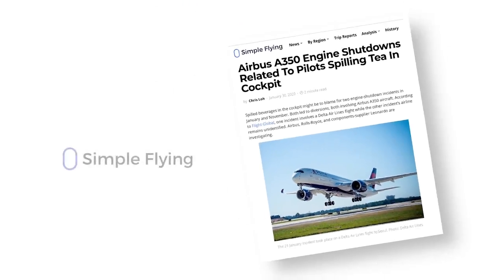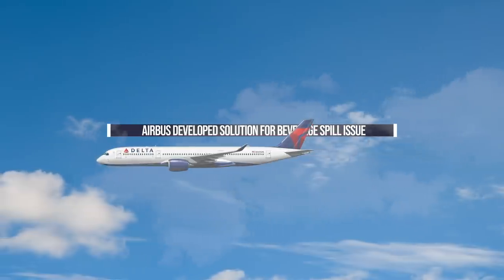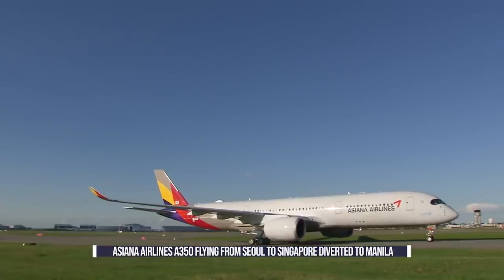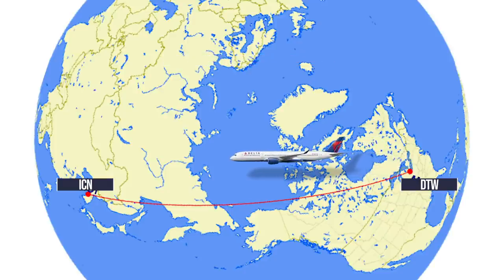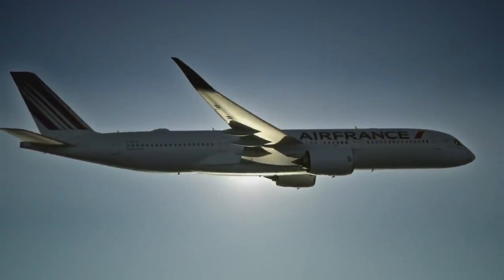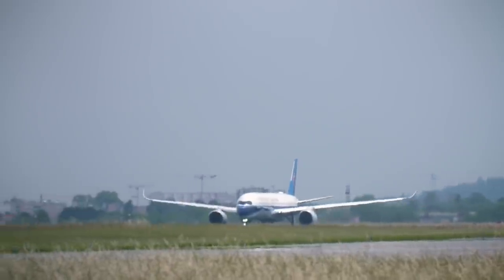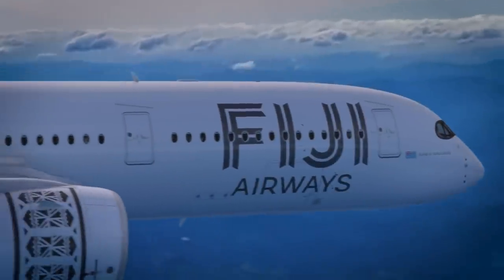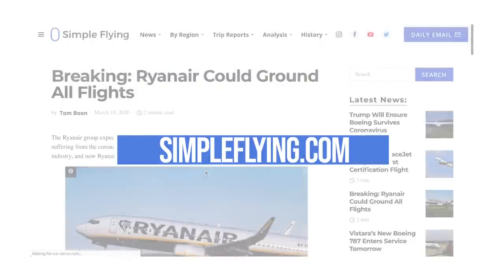How Airbus Reacted To The A350 Cockpit Coffee Problem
Some of our readers may recall an article on our website from January regarding spilled beverages and their role in two Airbus A350 engine-shutdown incidents.

In fact, both led to diversions, with one flight operated by Delta Air Lines flight while the other incident’s airline remains unidentified.

Well, Airbus has now developed a solution to prevent the same unfortunate issues from taking place should liquid spill in the same area.